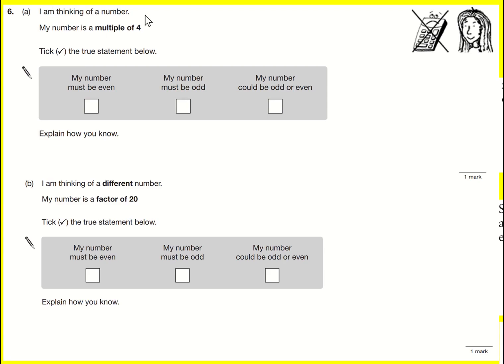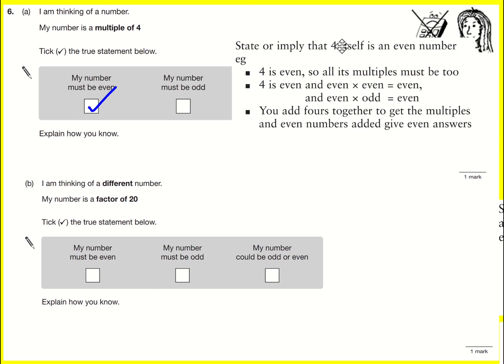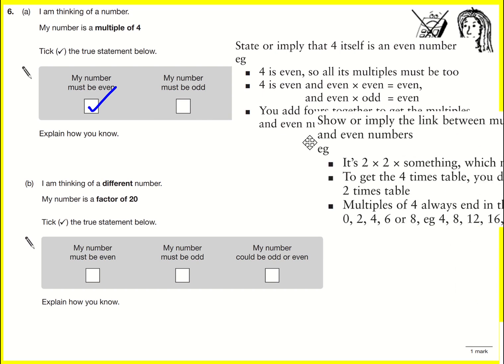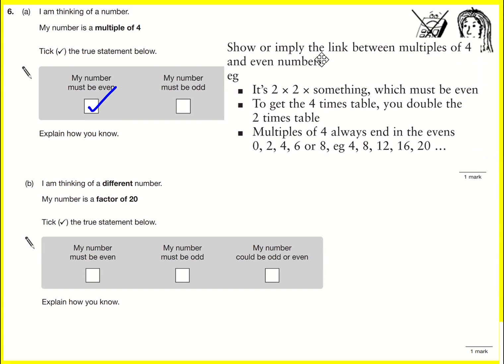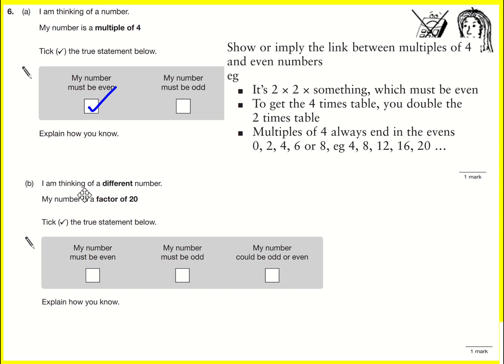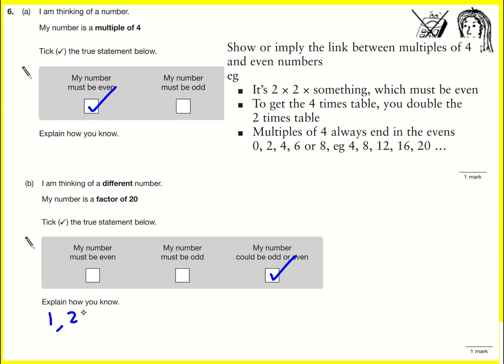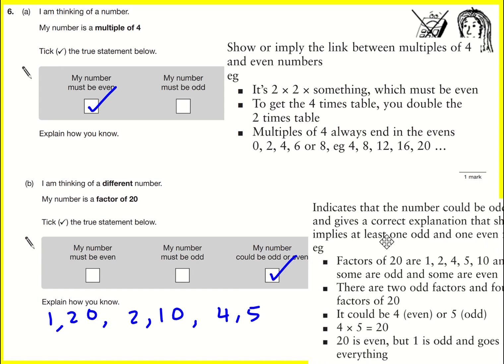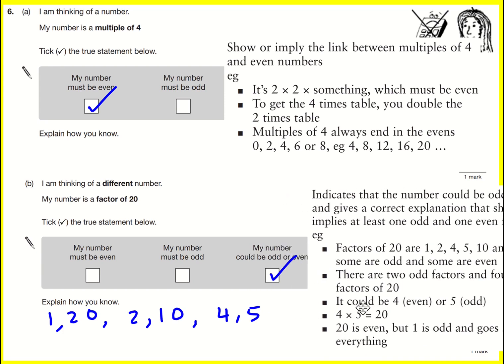SATs 2006 P1 L5 q6 (Maths Key Stage 3 SATs)